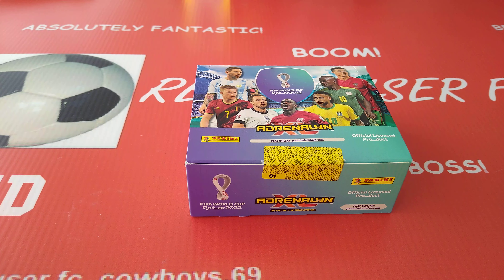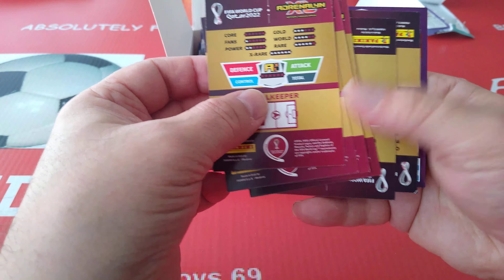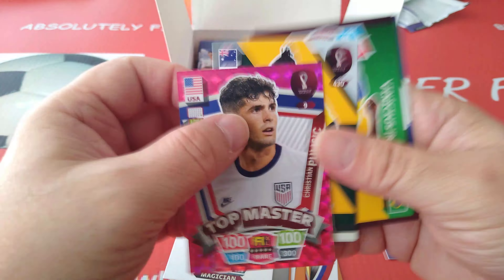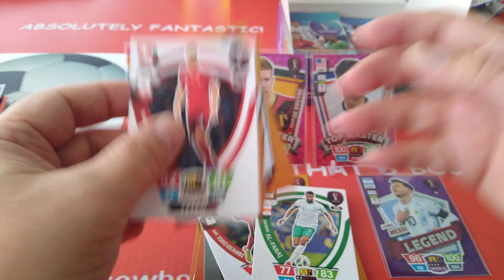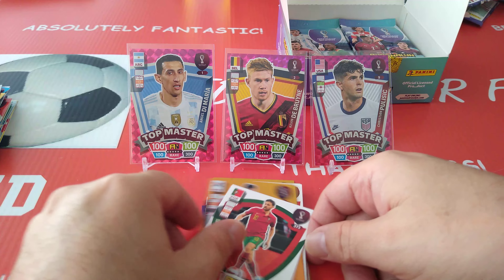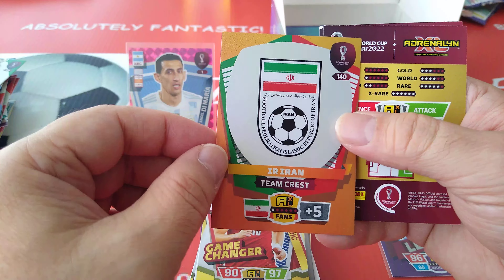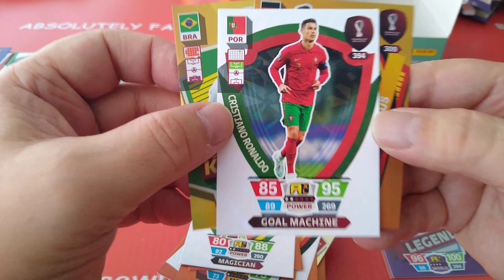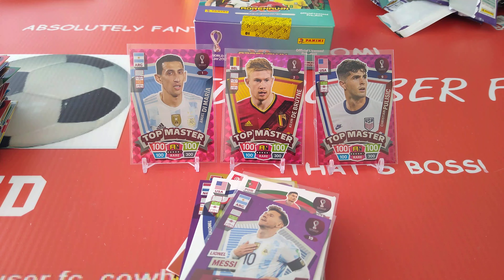**COUNTDOWN TO WORLD CUP 2022** PANINI AXL FULL BOX 24 BLUE PACKETS/3 TOP MASTER PULLS***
We continue our countdown to WC 2022 with a new video.

Today it's the 24 Packet box with blue packs. Released in some European countries among others.